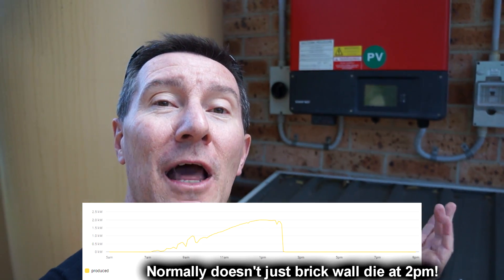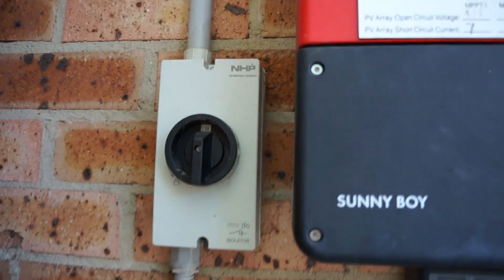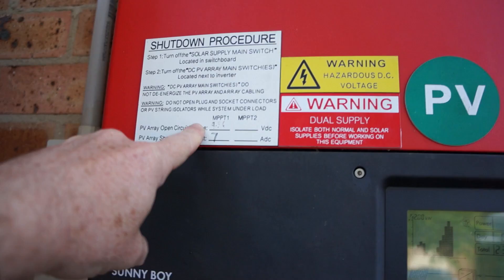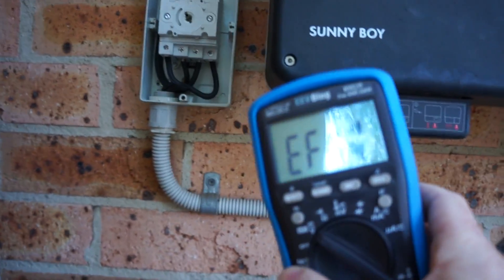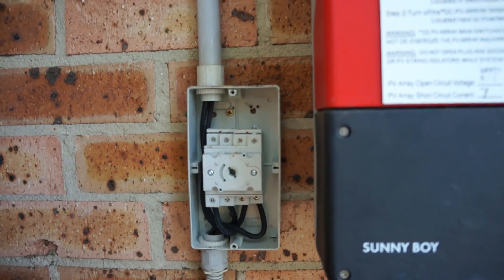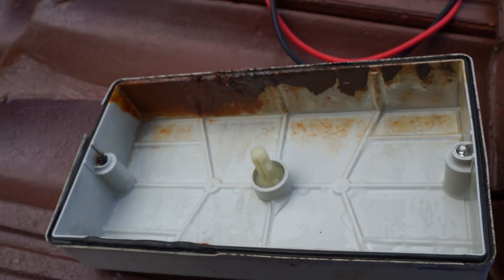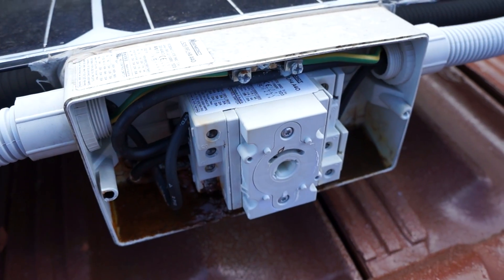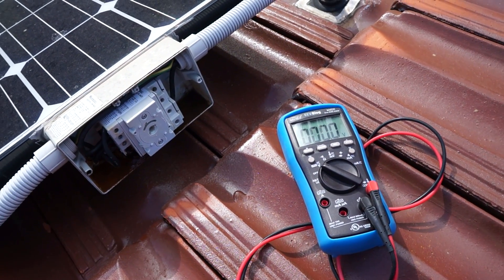EEVblog #1217 - My Home Solar Power System FAILED!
After 6 years my home solar power installation failed!
But *what* component failed? let's find out..

Litecoin: ML7oQokTwB38bgzzjLDbRV97HKAHuwRfHA
Ethereum: 0x11AceA38DCA9DbFfB4F35f3F746af65F9dED28ce